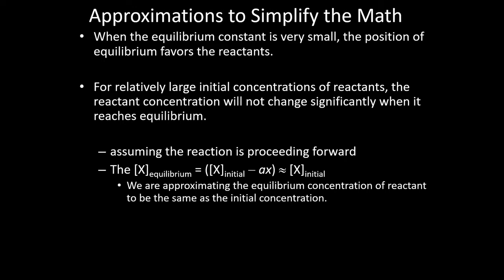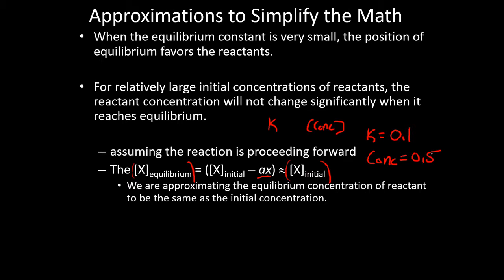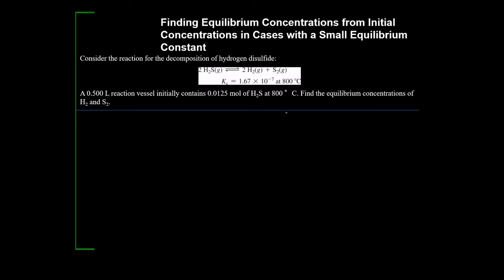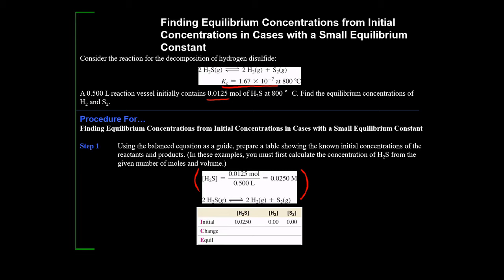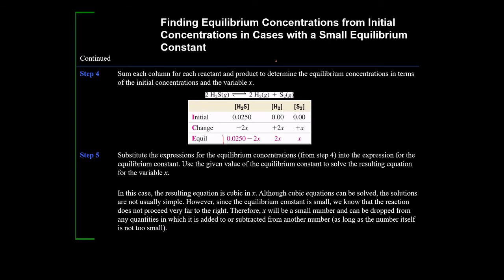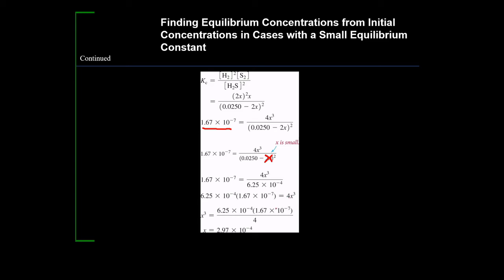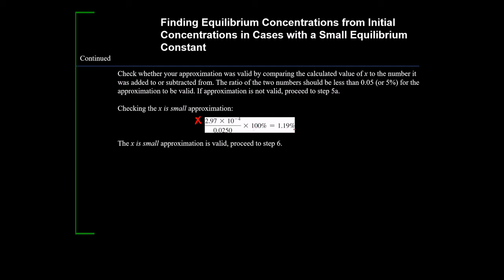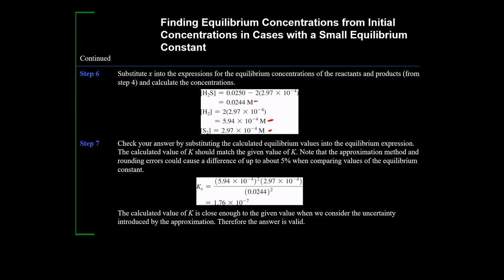Chapter 13 part 8, x is small assumption